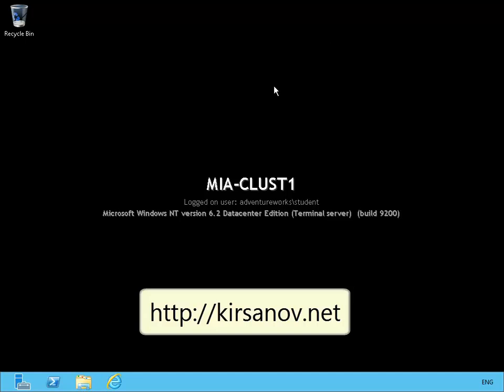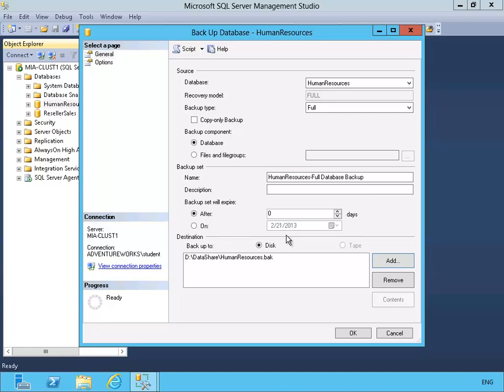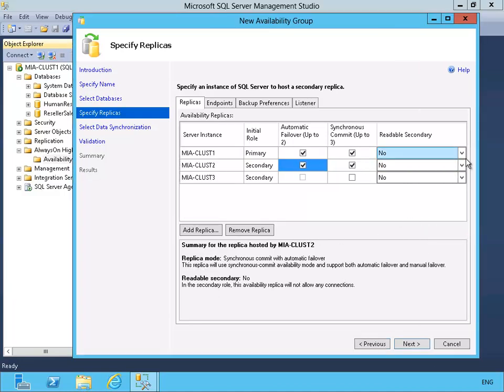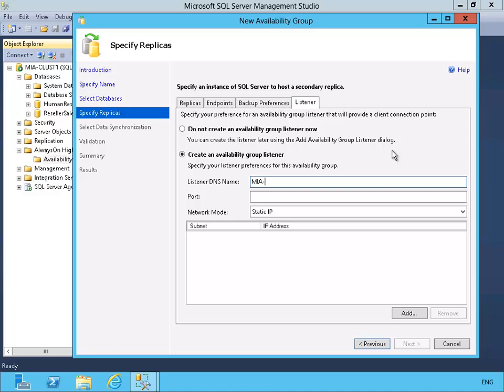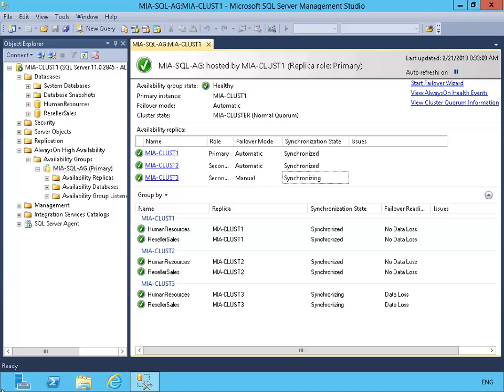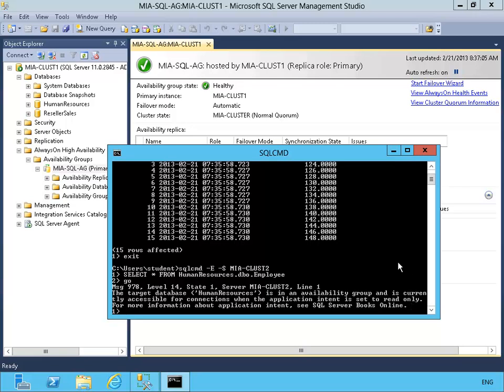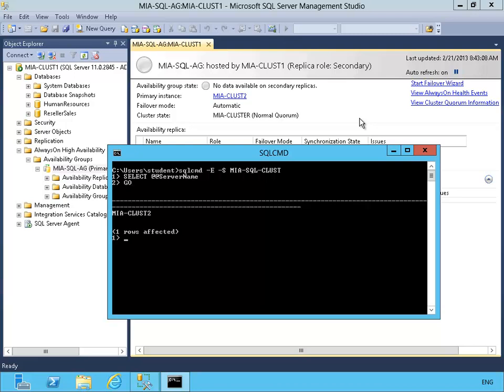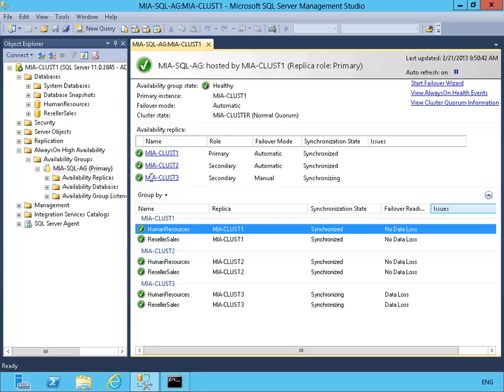Setting Up the AlwaysOn Availability Group in SQL Server 2012 Failover Cluster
New feature in SQL Server 2012 is the AlwaysOn Availability Group, working on top of Failover Cluster.